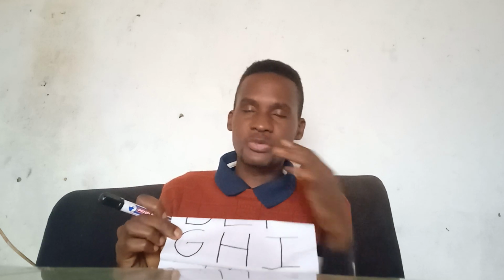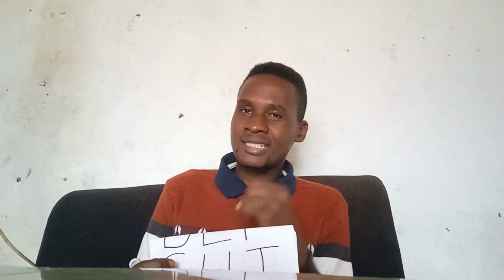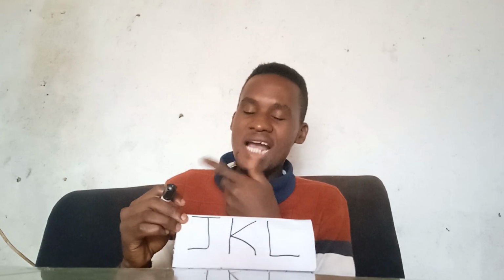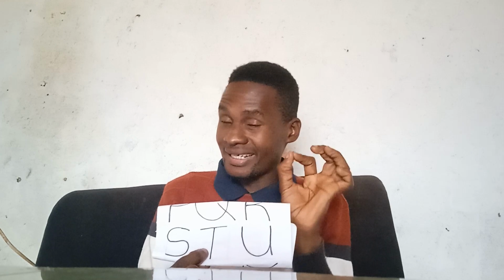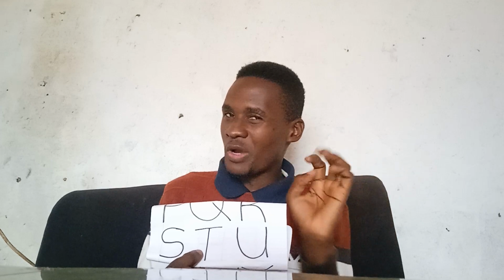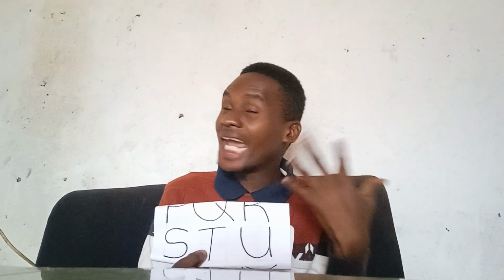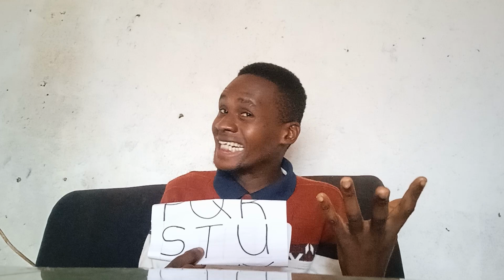how to read alphabets and pronounce their sounds